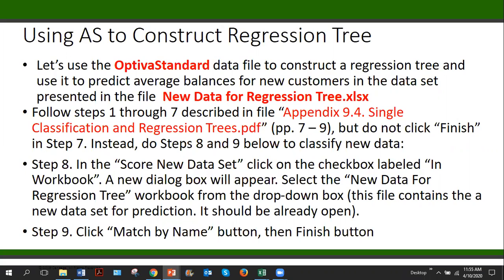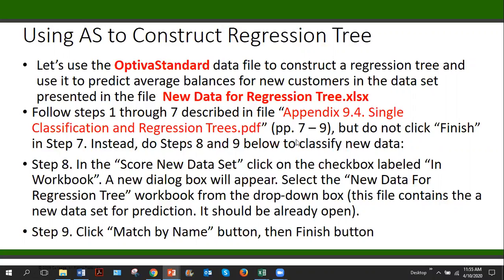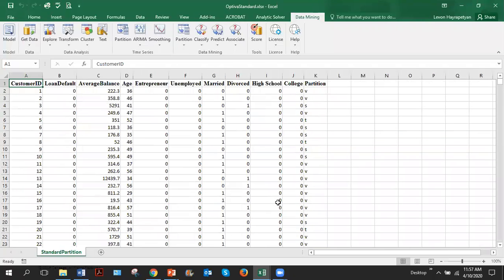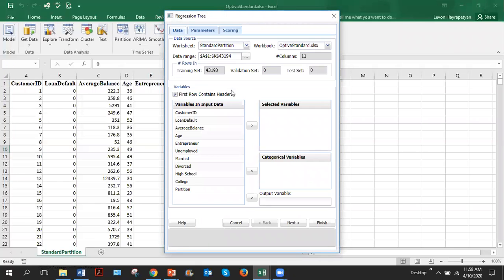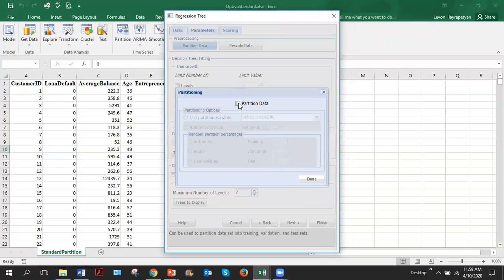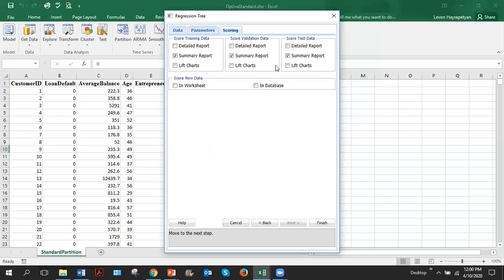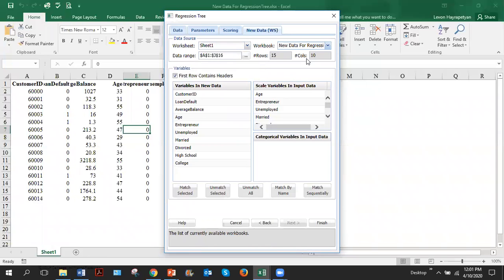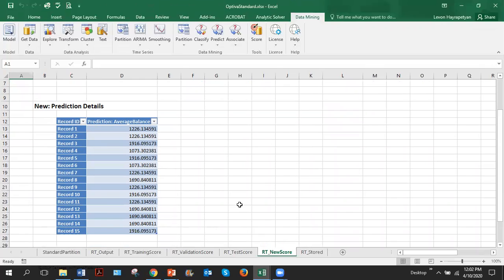BUSA 6315: Regression Tree